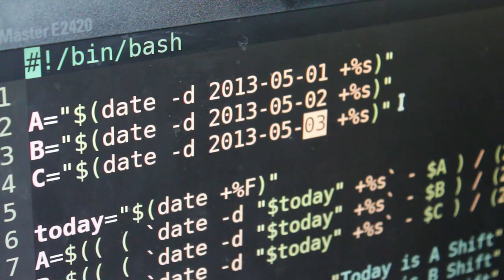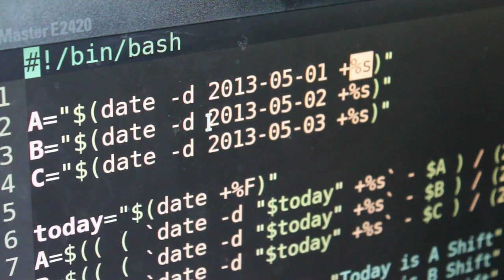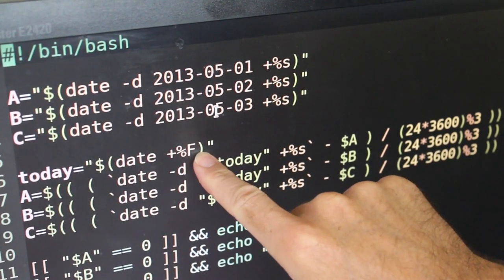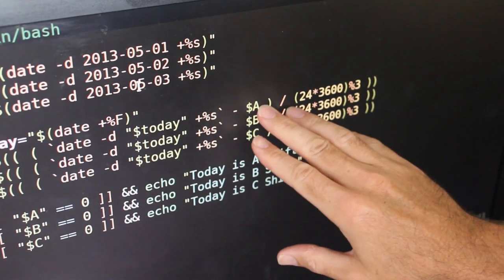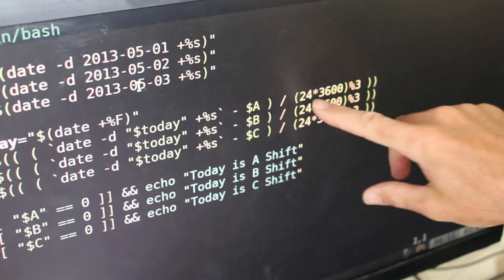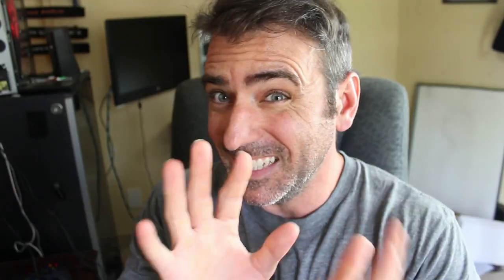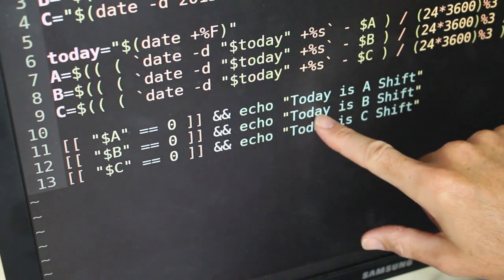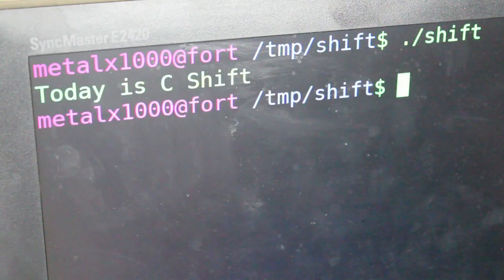Firefighter's Shift Script